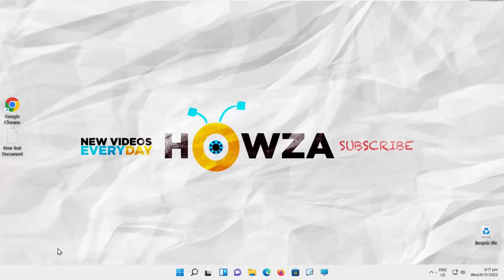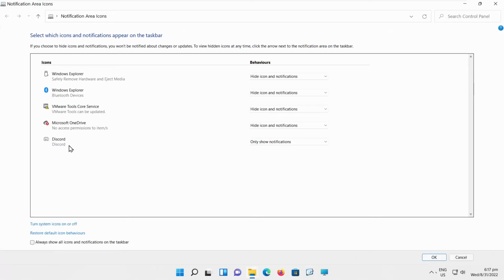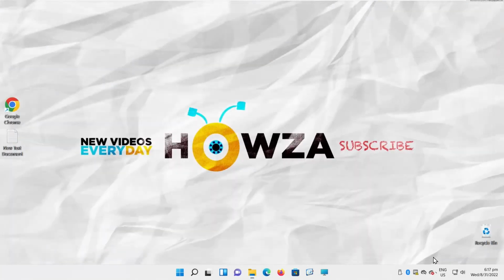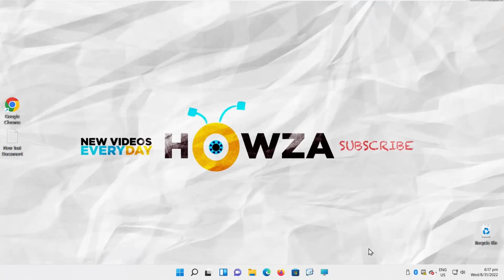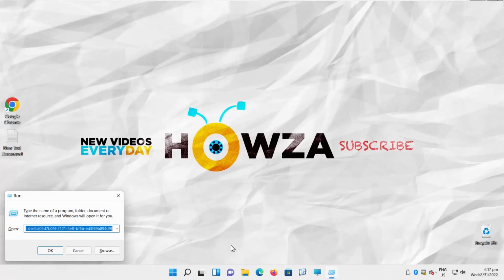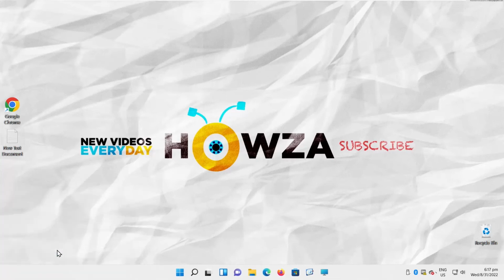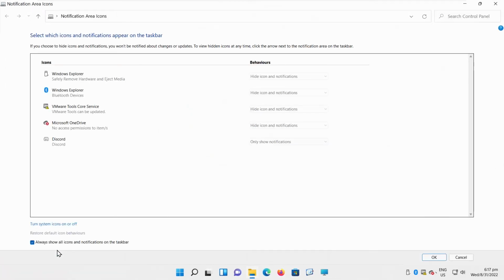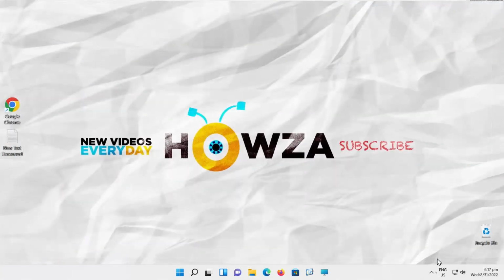How to ALWAYS show all the Icons in Notification area of Windows 11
Hey! Welcome to HOWZA channel! In today's tutorial, we will teach you how to always show all the icons in notification area of Windows 11.
Go to the description box below the video. Select and copy the command.
Press Win+R on your keyboard. Paste the command into Run window. Press Ok.
A new window will open. You will see a list of available icons. Go to the bottom of the window. Check Always show all icons and notifications on the taskbar. Click Ok.
You can also disable displaying of all icons. Press Win+R on your keyboard. Paste the command into Run window. Press Ok.
A new window will open. You will see a list of available icons. Go to the bottom of the window. Uncheck Always show all icons and notifications on the taskbar. Click Ok.

explorer shell:::{05d7b0f4-2121-4eff-bf6b-ed3f69b894d9}